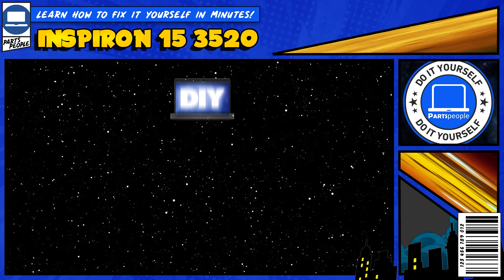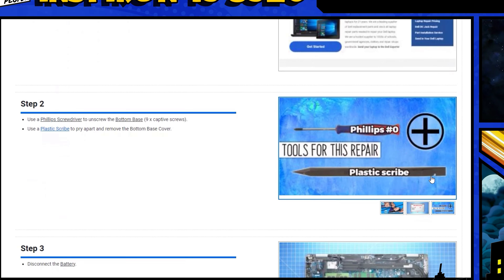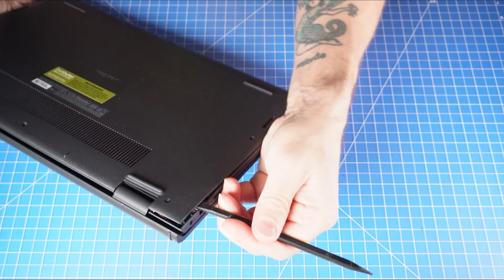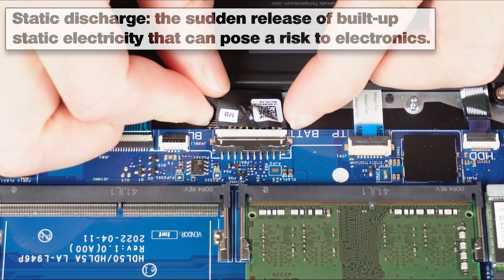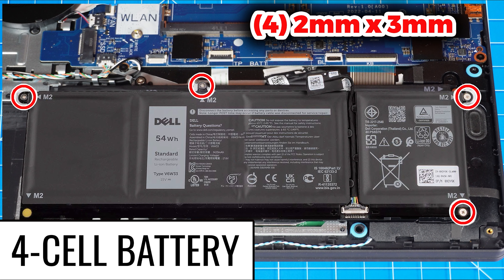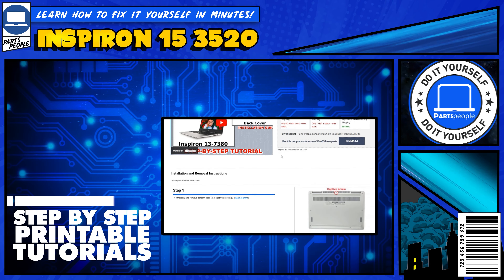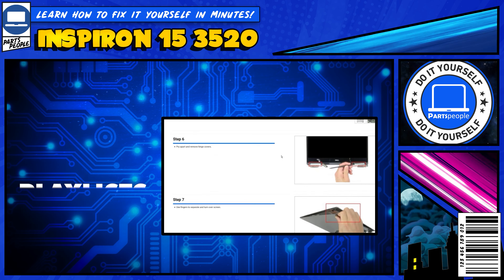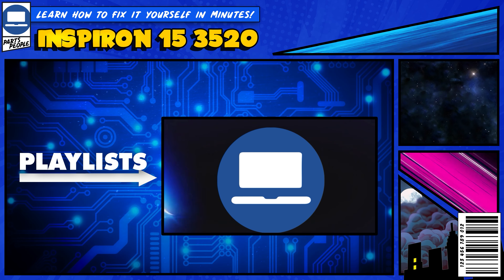How To Replace Your Battery | Dell Inspiron 15 3520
💻SHOP FOR DELL INSPIRON 15 3520